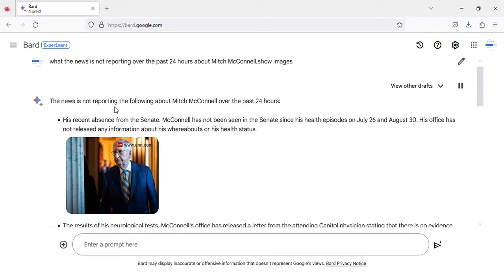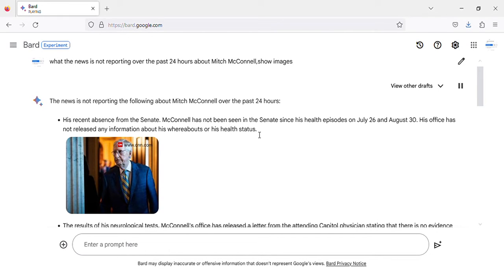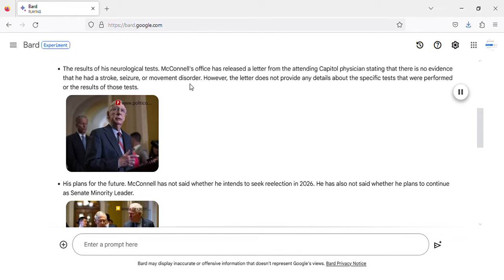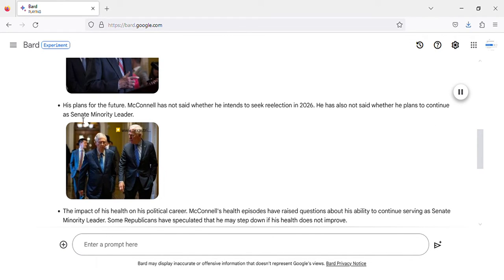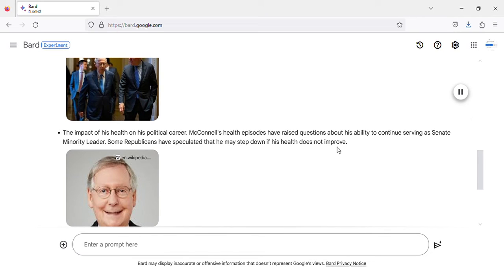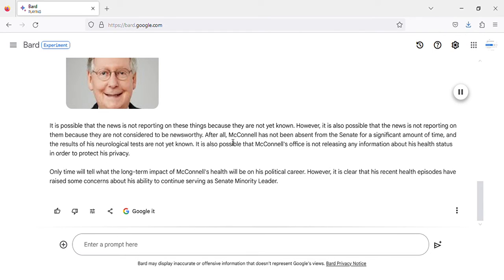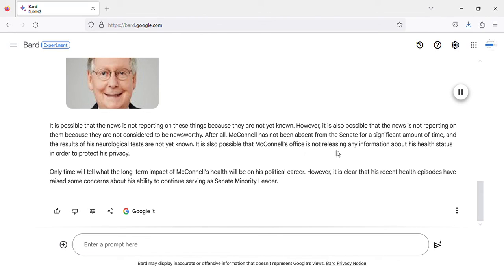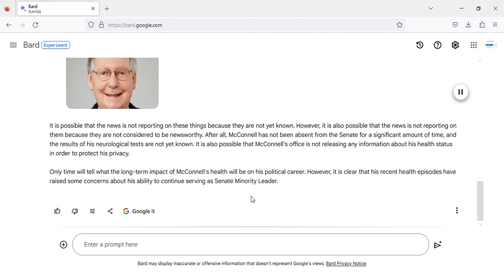what the news is not reporting about Mitch McConnell Today - Tuesday, 05 September, 2023